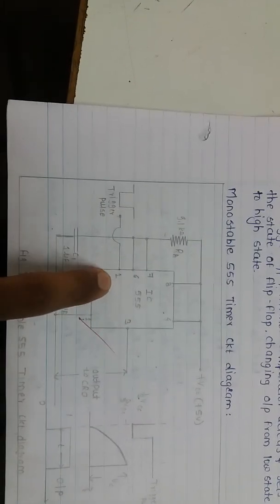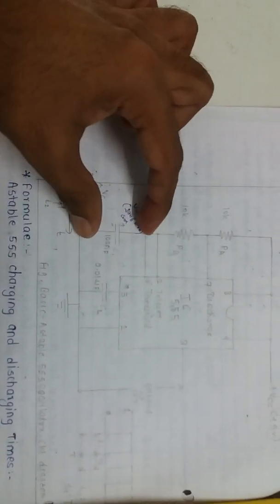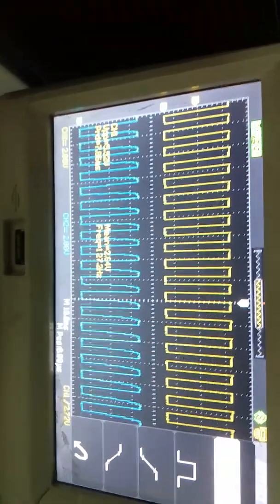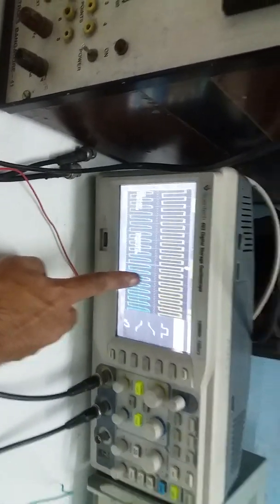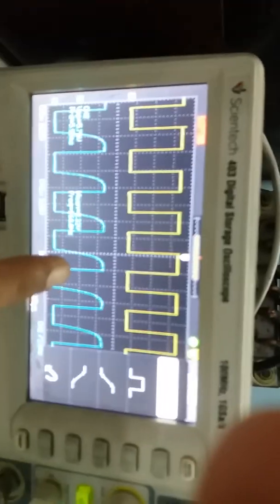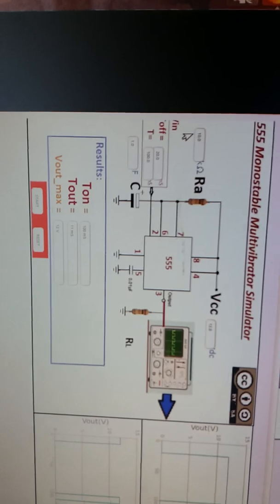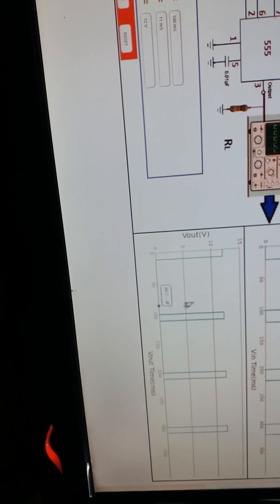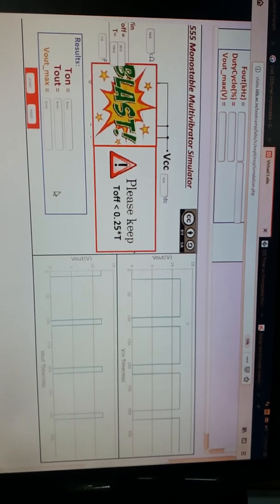Monostable 555 timer -Practical Connection and Testing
Monostable 555 timer